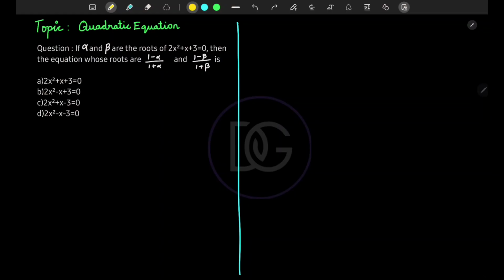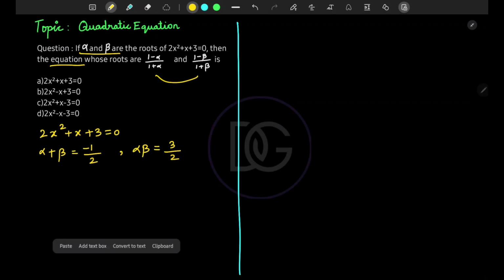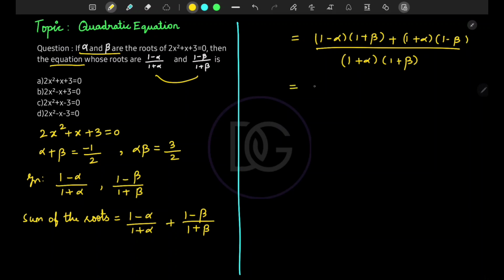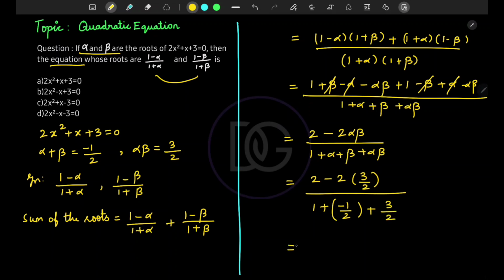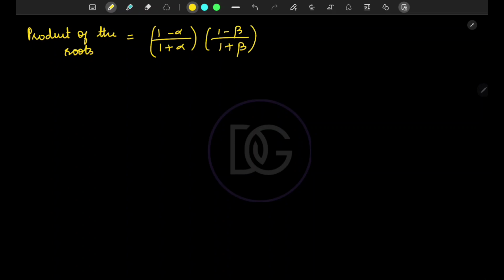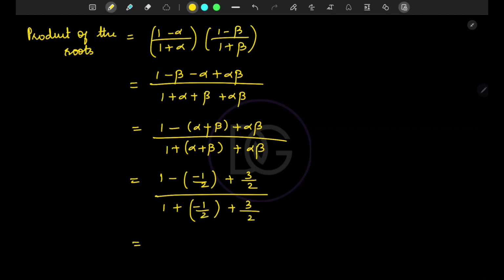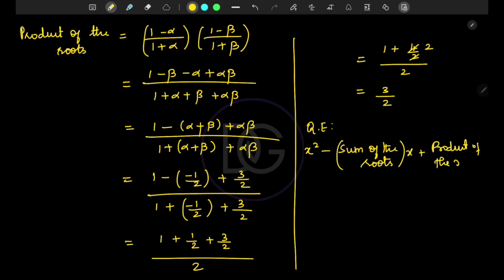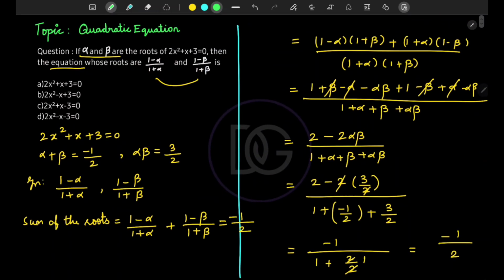Diamond Package Question 4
Question: If  α and β are the roots of 2x²+x+3=0, then the equation whose roots are 1- α/1+ α    and   1-β /1+β is
a)2x²+x+3=0
b)2x²-x+3=0
c)2x²+x-3=0
d)2x²-x-3=0
Quadratic equation | class9 |Aim 1| Diamond package|